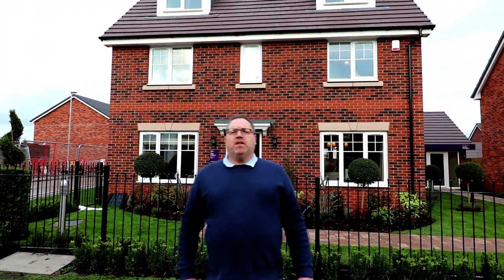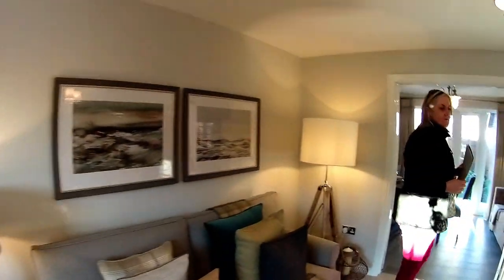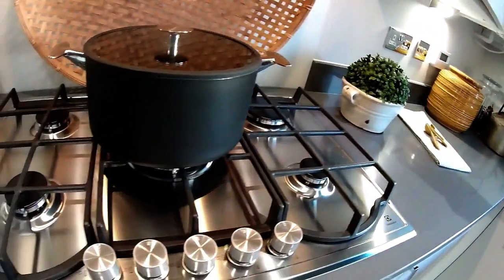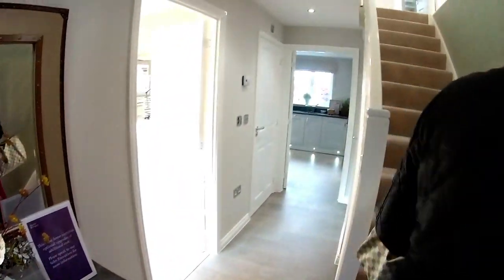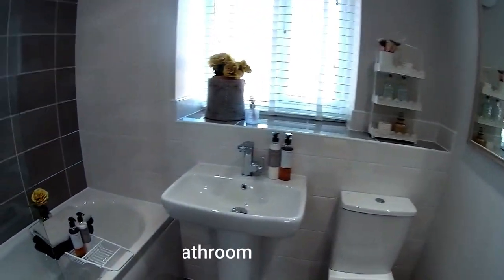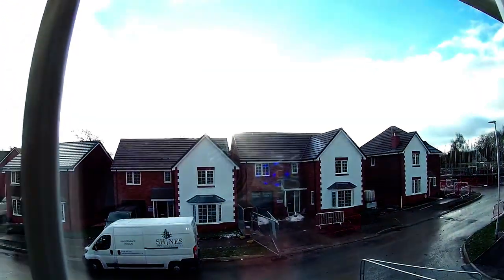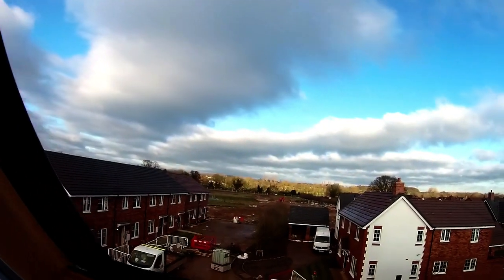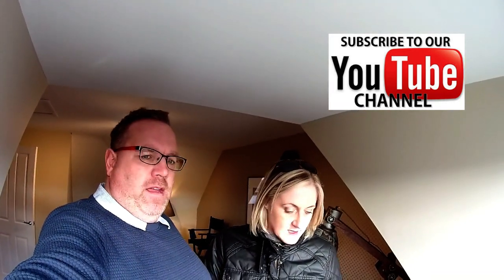Taylor Wimpey - The Wilton @ Wheatfield Manor, Codsall, Staffordshire by Showhomesonline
DEVELOPER:   Taylor Wimpey
HOUSE TYPE: Wilton
BEDROOMS: 5
ELEVATION:   brick
DATE VISITED:    15/12/2017
CURRENT PRICE :   £294,995 - £489,995
LOCATION: Land off Watery Lane - Codsall - Staffordshire - WV8 1EW

Wheatfield Manor is a collection of 2, 3, 4 and 5 bedroom new homes, enjoying a peaceful yet well-connected location off Watery Lane, Codsall

The development is within walking distance of the many amenities in this large village, including a medical centre, dental practice, library and sports clubs as well as shops and pubs in The Square, which forms the hub of Codsall

Wolverhampton is only 5 miles away, boasting a thriving cultural scene, excellent shops, restaurants and sporting facilities such as golf clubs, Aldersley velodrome and Wolverhampton Racecourse

Wheatfield Manor is bordered by the Staffordshire countryside, with both the Staffordshire Way and the Shropshire Union Canal nearby for walks and cycle rides

Codsall is served well by a variety of schools for children of all ages, with many nearby schools rated as 'good' or 'outstanding' in their most recent Ofsted inspections

Commuters will appreciate that Codsall has its own railway station with direct services to Wolverhampton and Birmingham New Street. The M54 is also less than 5 miles away, leading to the M6 and M5

Walking distance to the many amenities of Codsall
Good choice of schools for children of all ages
Well-connected location with Codsall railway and M54 nearby

INTRODUCING THE WILTON
A traditional double fronted property with three floors of spacious living accommodation, the five bedroom Wilton is ideal for flexible family living.

The central entrance hallway leads to a large lounge and a separate study at the front of the property, as well as the spacious kitchen/dining room, which opens through French doors to the rear garden. A guest cloakroom and useful storage cupboard complete the ground floor.

The en-suite master bedroom with separate dressing room is found on the first floor, plus two double bedrooms and a main bathroom.

Two further well proportioned bedrooms and a shower room are location on the top floor, providing a luxurious guest suite.

The Wilton benefits from a double garage and parking on a driveway.

1,759sqft
5 bedroom detached home across 3 floors
Open plan kitchen/diner with French doors to the garden
Spacious lounge with double doors to the dining area
Useful study
En-suite master bedroom with dressing area
Double garage with driveway parking
10 year NHBC warranty

ROOM DIMENSIONS.

GROUND FLOOR
Lounge 4.59m x 3.58m 15'1" x 11'9"
Kitchen 4.37m x 3.24m 14'4" x 10'8"
Dining 3.73m x 2.86m 12'3" x 9'5"
Study 2.49m x 2.40m 8'2" x 7'11"

SECOND FLOOR
Bedroom 2 4.80m x 3.37m 15'9" x 11'1"
Bedroom 5/Lounge 4.80m x 3.58m 15'9" x 11'9"